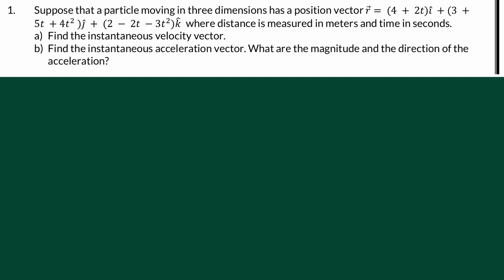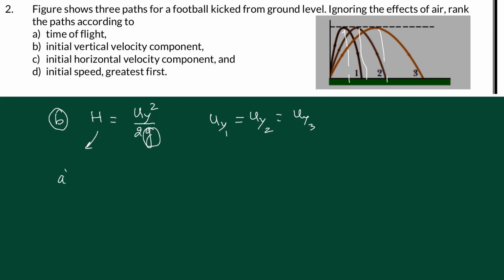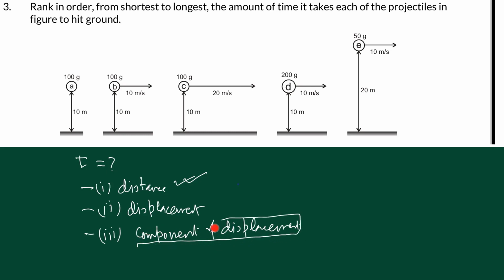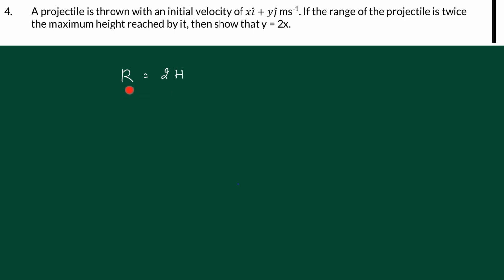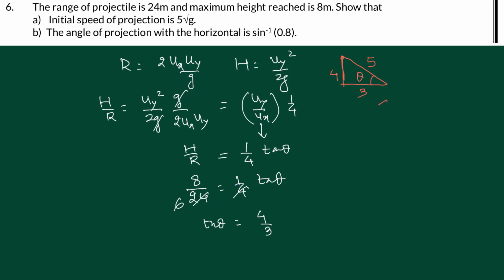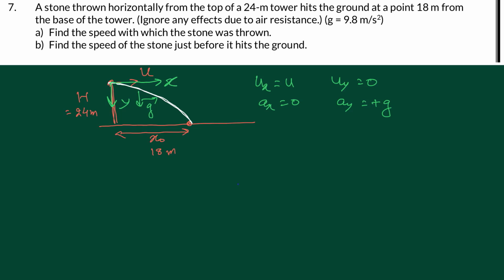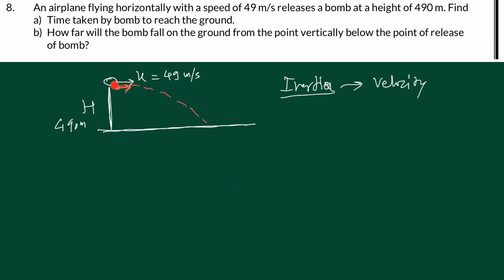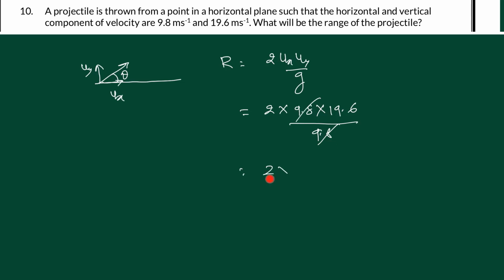2 Dimensional Motion| Projectile Motion: Problem Discussion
Problems with projectile motion are a common puzzler for students of elementary and middle school. In this video, I'll show you a simple way to illustrate projectile motion that is easy to understand, even for young students.

By the end of this video, you'll be able to understand and solve problems with projectile motion in a simple and easy to understand way!
In this video, we'll be discussing two dimensional motion problems and how to solve them using the techniques we've discussed so far.
We'll be starting from the very beginning, with the definition of a problem, and working our way through each step of the problem solving process. By the end of this video, you'll have all the skills you need to solve two dimensional motion problems using the methods we've discussed!
In this video, we'll be discussing some 2D motion problems and how to solve them using various techniques.If you're struggling to understand 2D motion problems, then this video is for you! We'll be discussing different techniques for solving 2D motion problems, and Helping you to understand the concepts underlying each method. By the end of this video, you'll be able to solve 2D motion problems using the techniques that are best suited to your learning style!In this video, we'll be discussing some two dimensional motion problems and how to solve them using some of the techniques we've learned so far.We'll be using some of the strategies we've learned in our previous videos, like plotting points and solving equations. Whether you're a student or a professional, these problem discussion videos will help you improve your 2D motion skills!